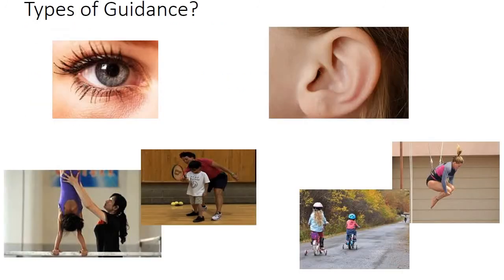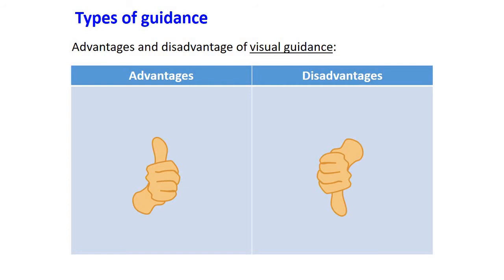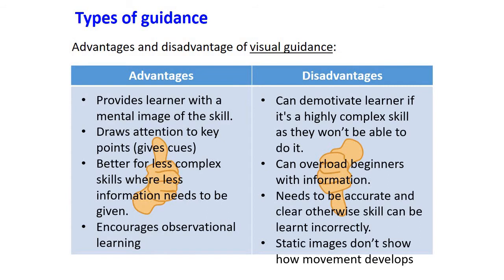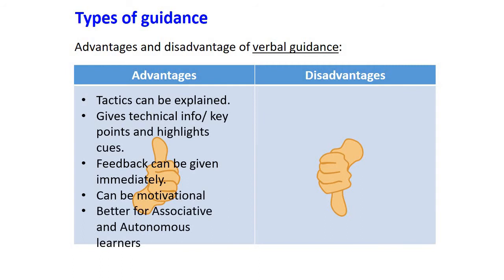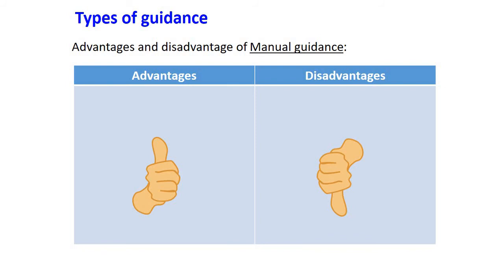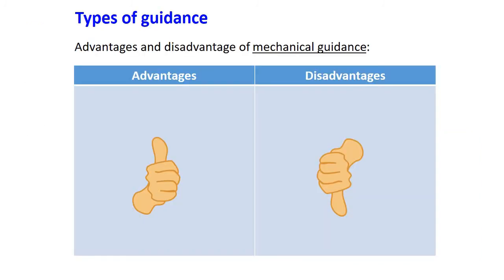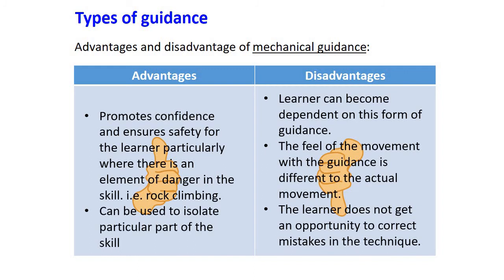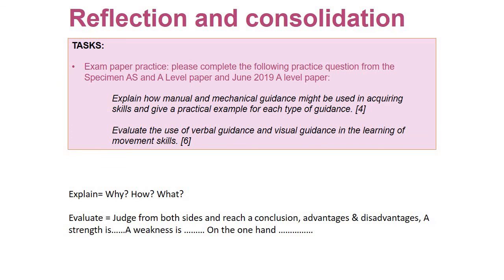Mr Fidell; Types of Guidance, Skill Learning. A Level PE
A look at Visual, Verbal, Manual and Mechanical guidance when acquiring sporting skills along with their advantages and disadvantages.